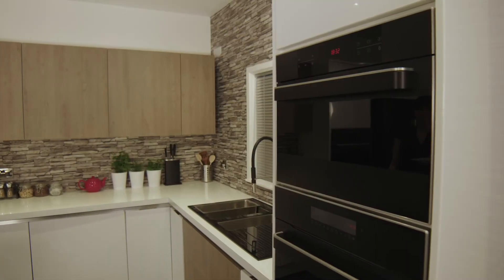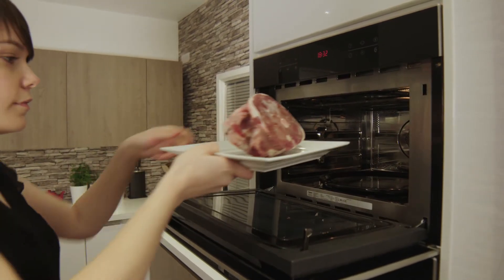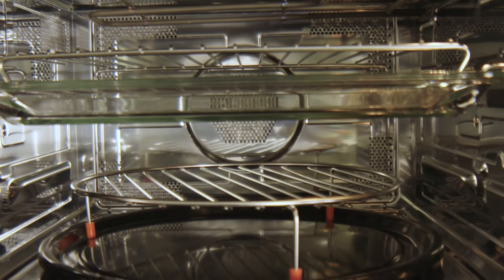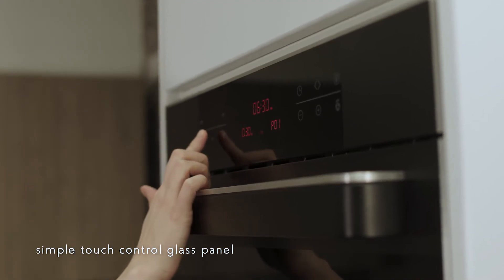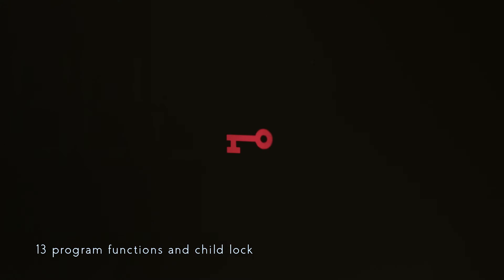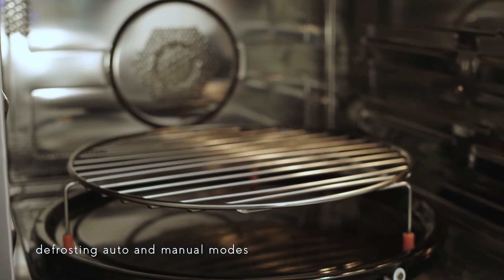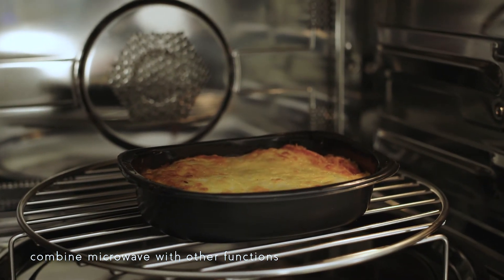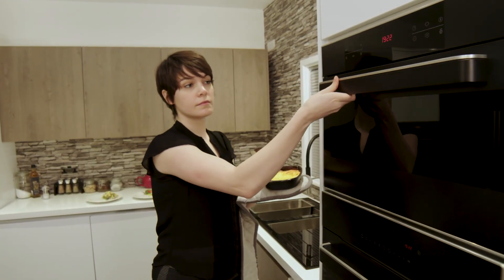Designer Kitchen Range from CDA - VK970 Combination Oven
The VK970BL is a compact oven and microwave, apart of the Designer Kitchen Range, the VK970BL can be installed above or below the designer ovens to complete the stylish look. The VK970BL has great features installed including an LED display, full touch control, 13 automatic functions, safety key lock, 3 defrost settings and plenty on functions for all styles of cooking.